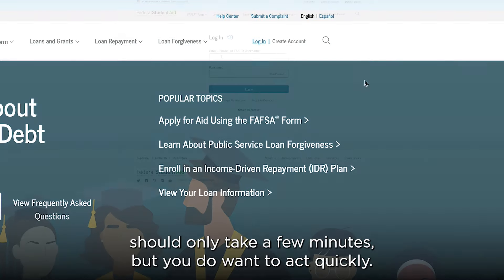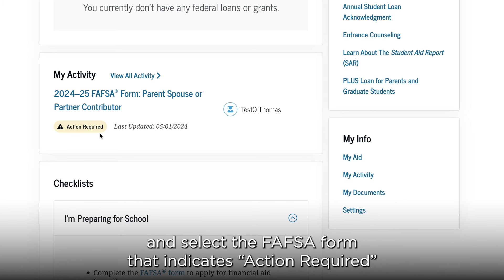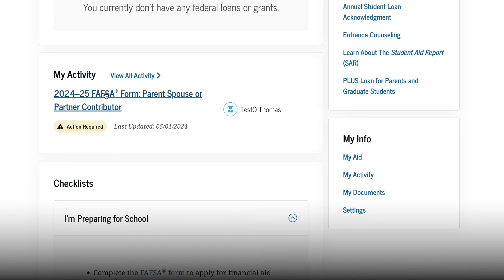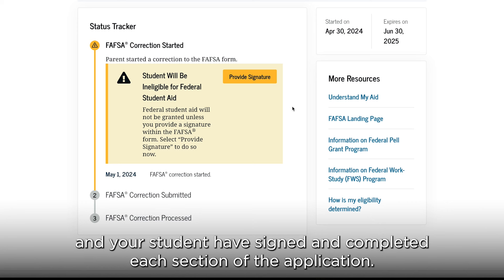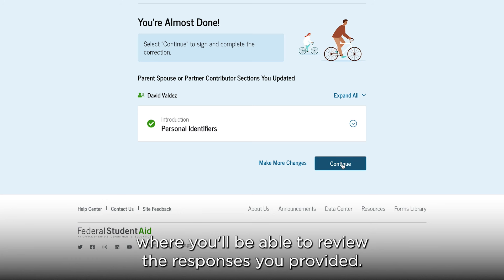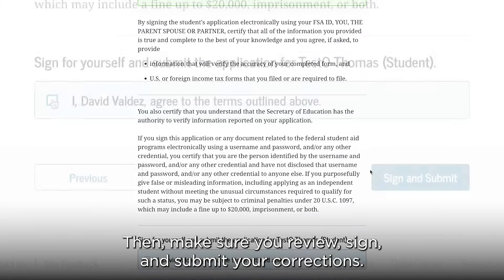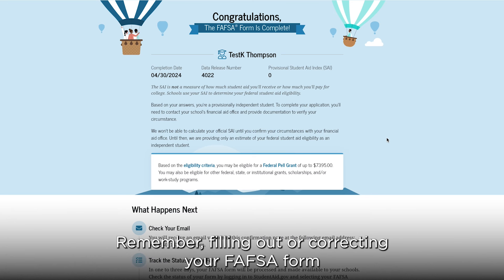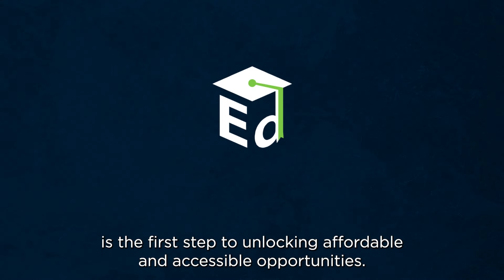How to make corrections to the new FAFSA form – Adding signature, and contributor information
Step-by-step guide for parents & family members through the corrections and completion process for the U.S. Department of Education's Better FAFSA form.

For more tips on completing the 2024–25 FAFSA form, head

Find Better FAFSA resources for families, students, school counselors, and college officials